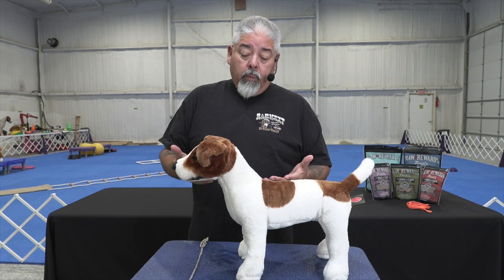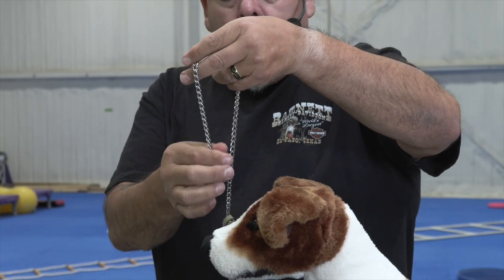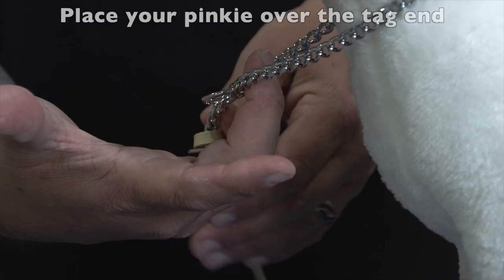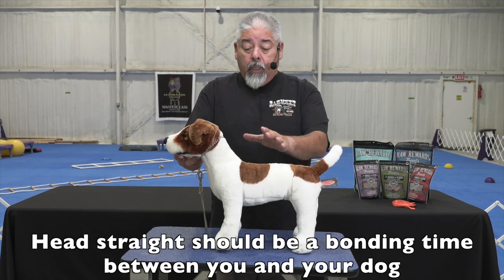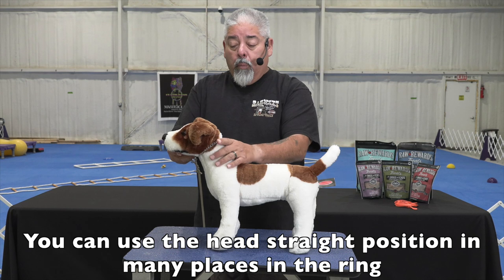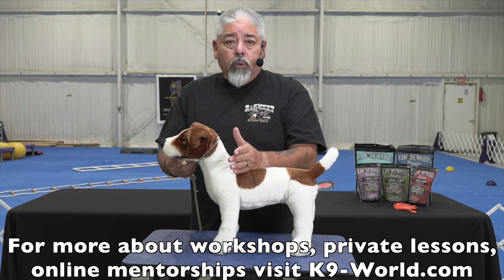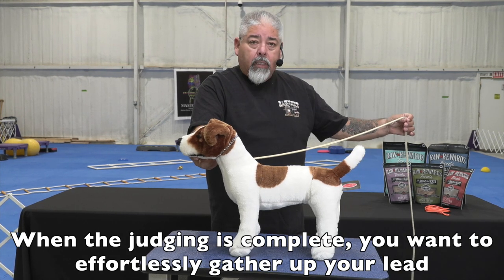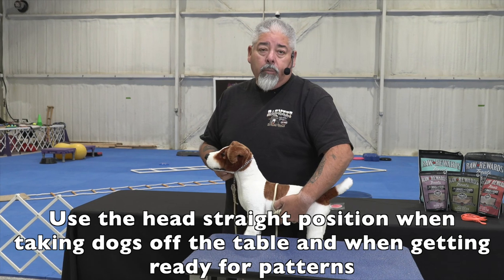Hand Stacking Show Dogs with Eric Salas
Hand stacking dogs for the conformation ring takes practice and skill. Watch as Eric Salas teaches how to use the proper equipment and the Head Straight technique to allow you to earn valuable respect and trust as you present to the judges. Eric Salas has many Free videos available on YouTube for dog training and grooming or you can go to his for videos and information on training with Eric Salas.

This is the most in-depth channel on creatively and efficiently training to handle and groom dogs at a high competition levels. See the latest techniques and the best products and tools available. The techniques taught in animal behavior will help people with their dogs in every household during shows, events and in the home.

Eric Salas is available for Private or group training worldwide. If you want a career in dogs, would like to host a workshop in your area, or just want your companion to be a better dog, contact Eric Salas today at